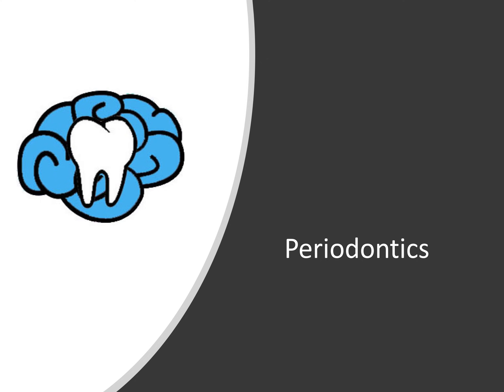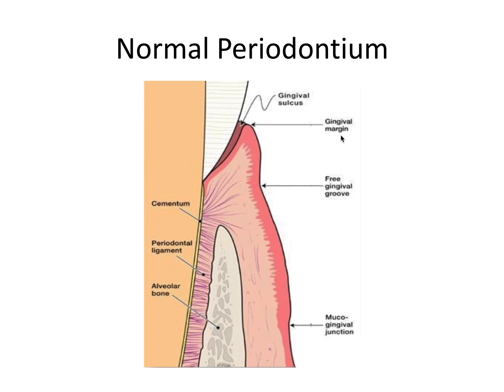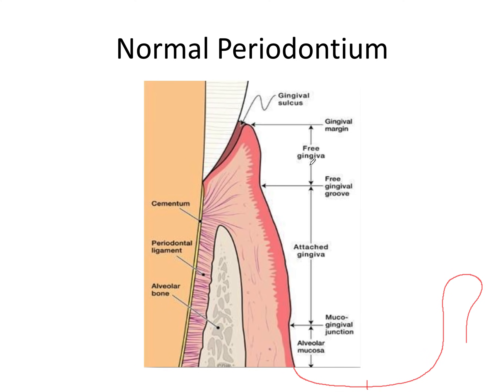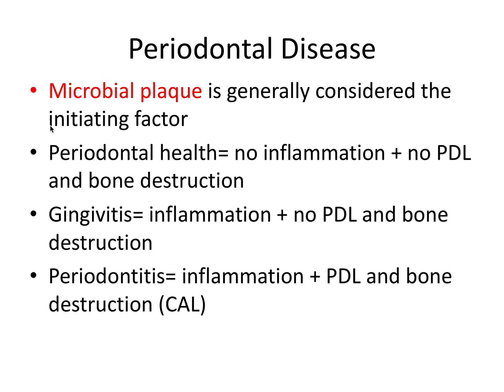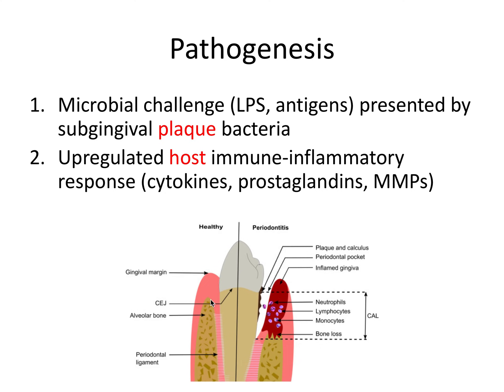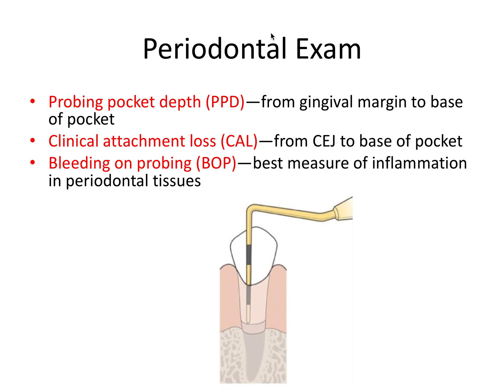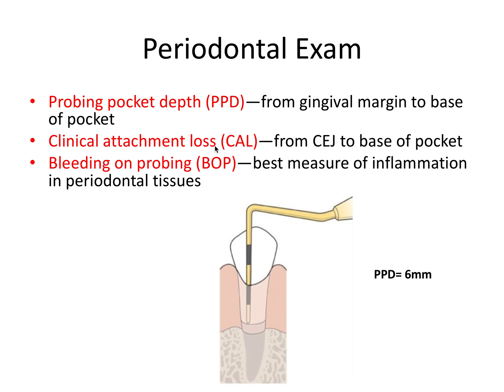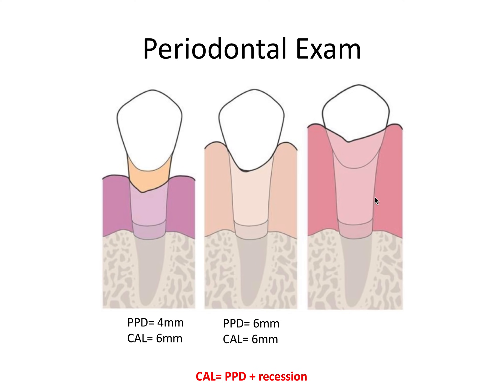Periodontics | Diagnosis & Periodontal Exam | INBDE, ADAT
Welcome to our first video in the Periodontics series for your board exam preparation! We talk about the periodontium (alveolar bone, PDL, cementum, and gingiva) and what the differences are between a healthy periodontal apparatus, gingivitis, and periodontitis. We will also cover some details about a routine periodontal exam including how to measure PPD and CAL.